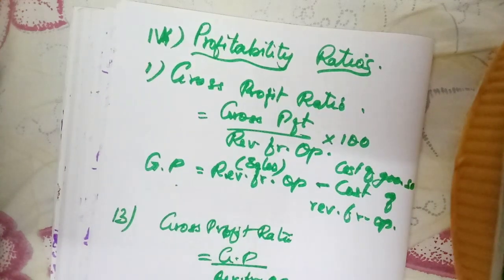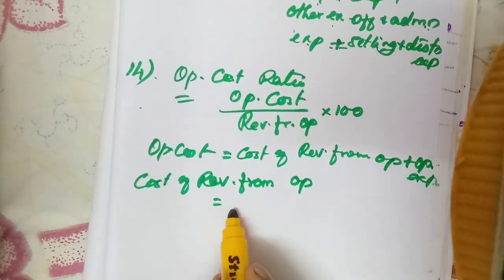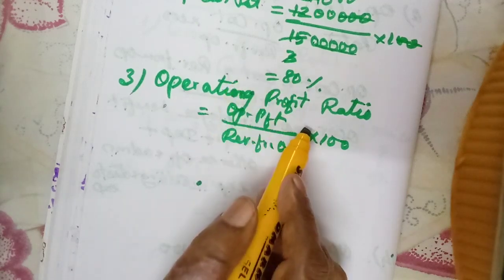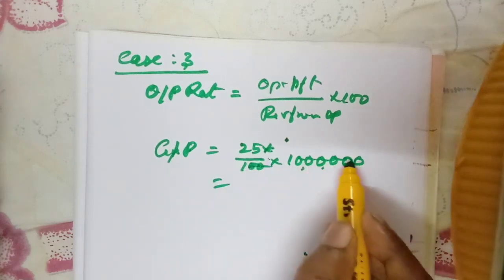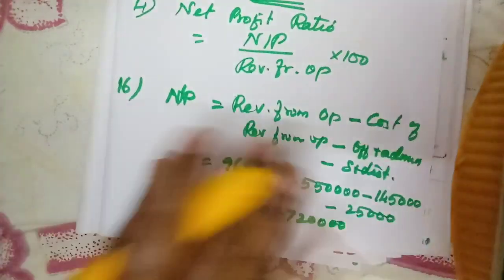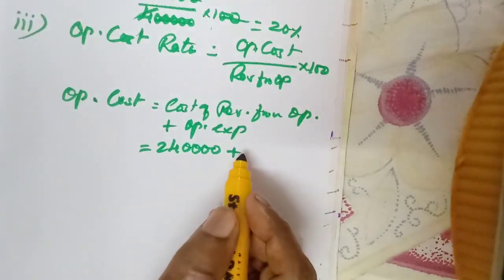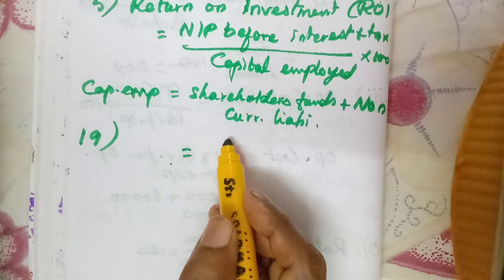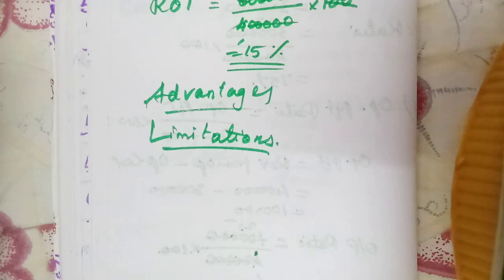Grade XII - Accountancy || Profitability Ratios || Online class, Bethlahem Matriculation School